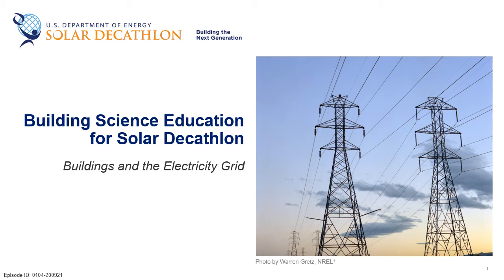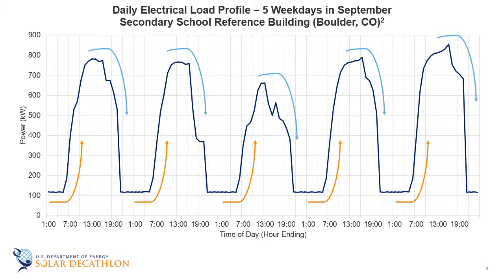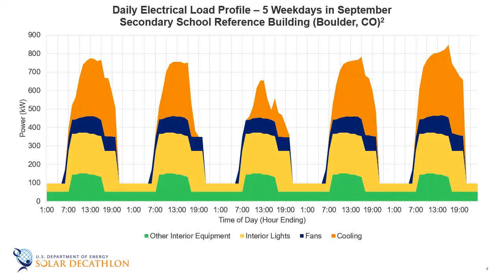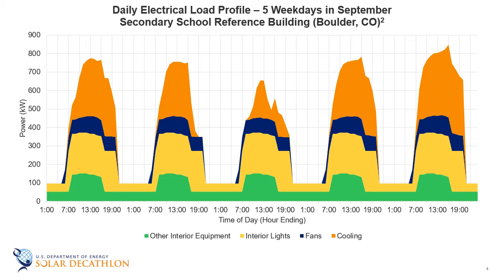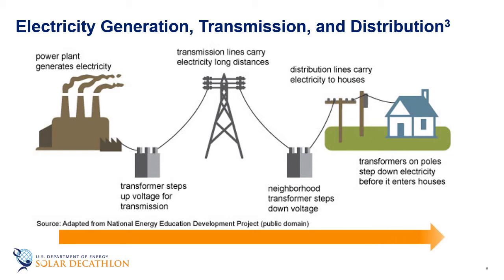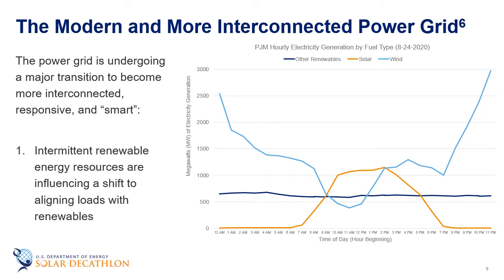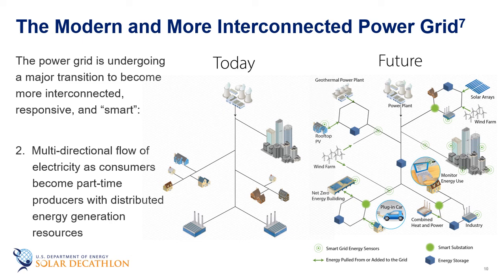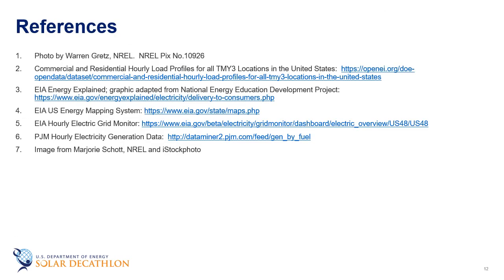Building Science Education - 1-4 - Buildings and the Electricity Grid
This video discusses the impact buildings have on the electric grid, including how buildings have influenced the grid and challenges in the transition to a modern grid.